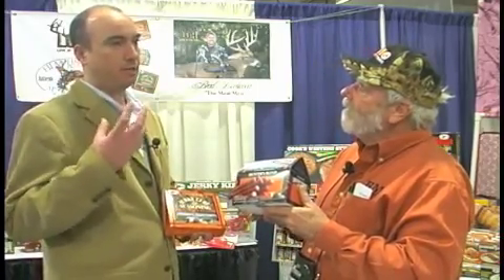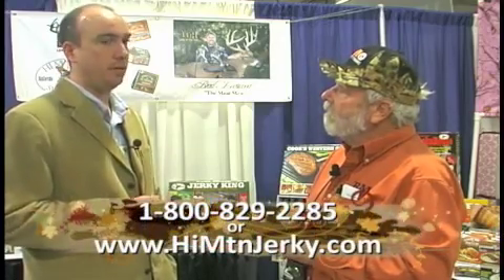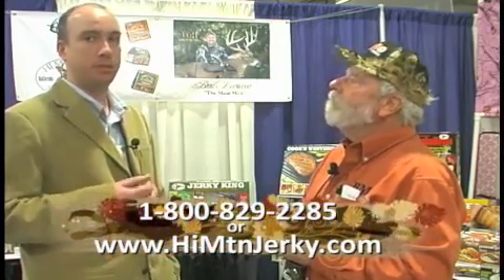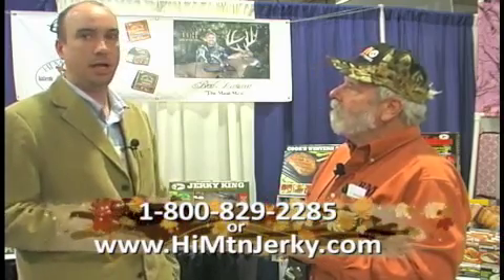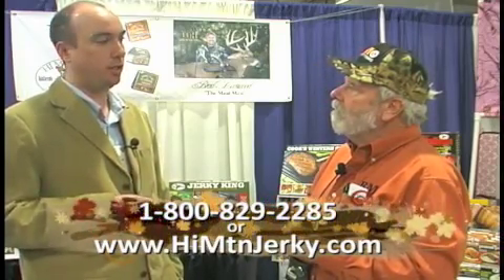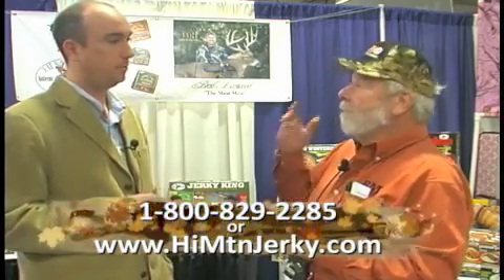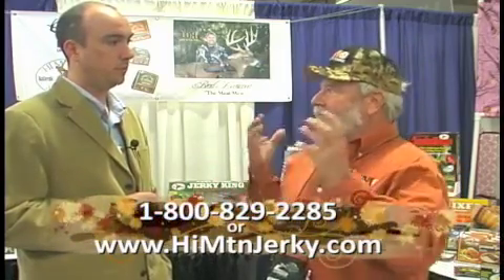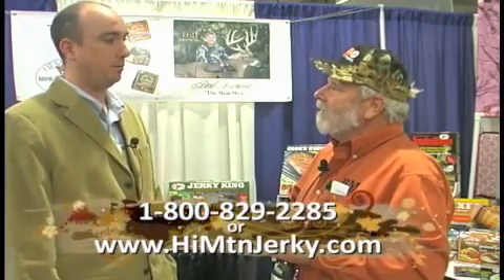Hi Mountain Shot Show 2012